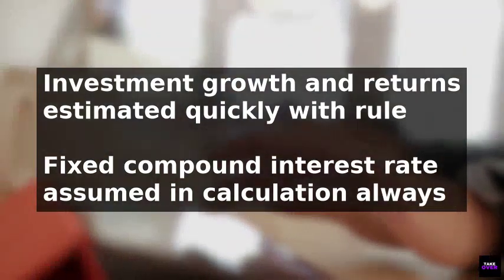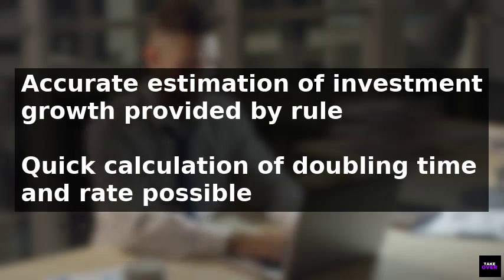How To Use The Rule Of 72 (2025)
What is the rule of 72, how to use the rule of 72, rule of 72 formula, rule of 72 calculation, rule of 72 example, what is the rule of 72 in finance, how does the rule of 72 work, rule of 72 investment, rule of 72 interest, using the rule of 72, rule of 72 definition, rule of 72 explanation, how to calculate the rule of 72, rule of 72 simple, rule of 72 guide, understanding the rule of 72, rule of 72 in investing, rule of 72 interest rate, rule of 72 doubling time, applying the rule of 72.